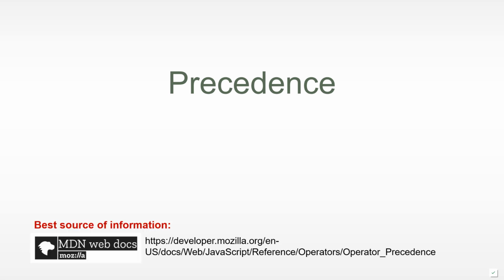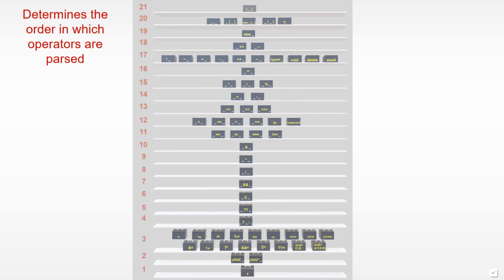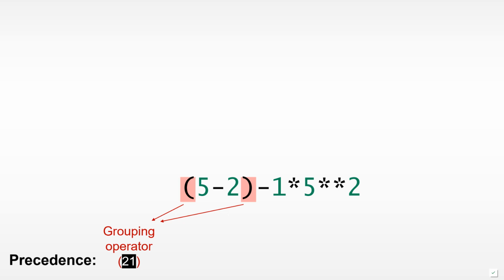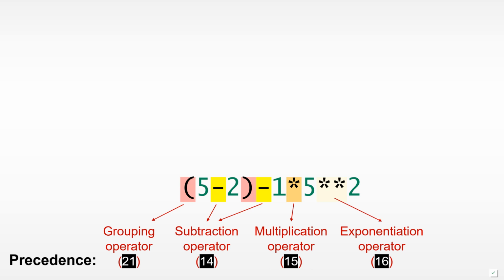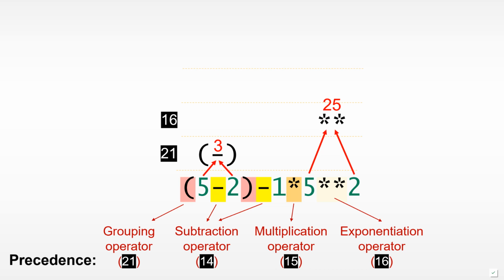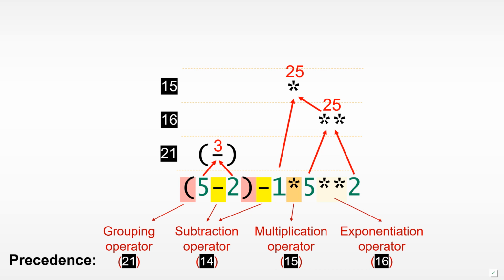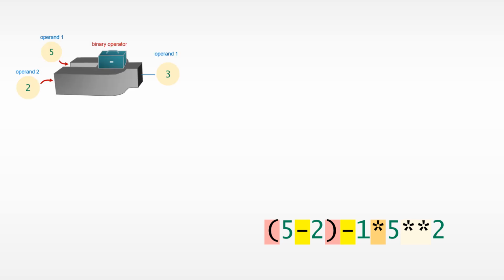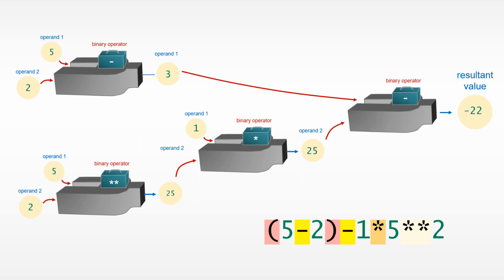Let us understand 'Operator Precedence' in JavaScript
This video provides on overview of operator precedence in JavaScript.

We will discuss:
-How operator precedence can be visualized using a book shelf metaphor
-We will break down a code examples to understand how using precedence rules works in practice
-We will discuss how we can thing of precedence in terms of a tree structure.